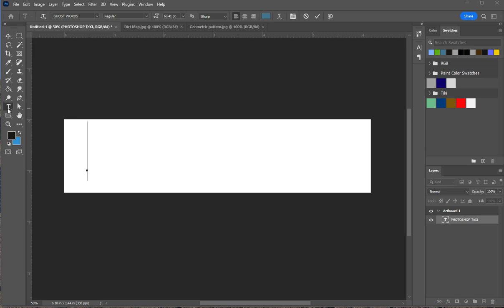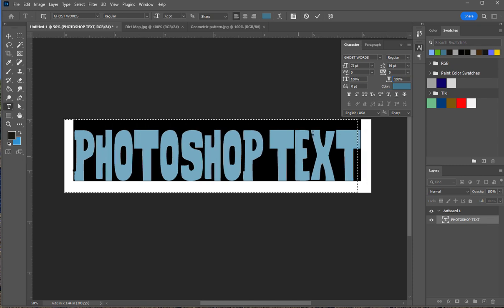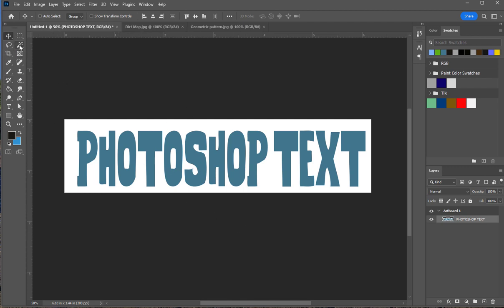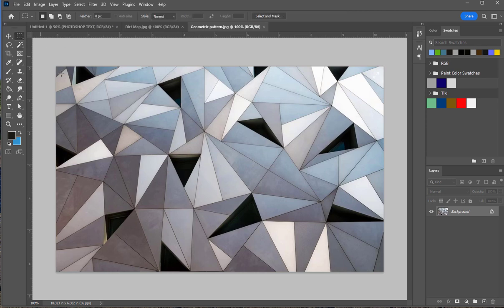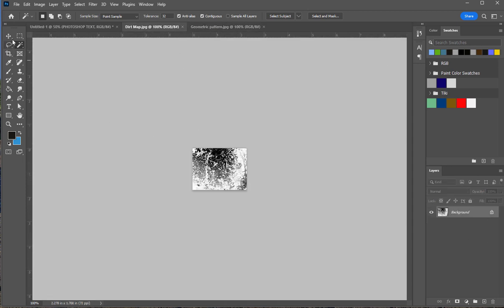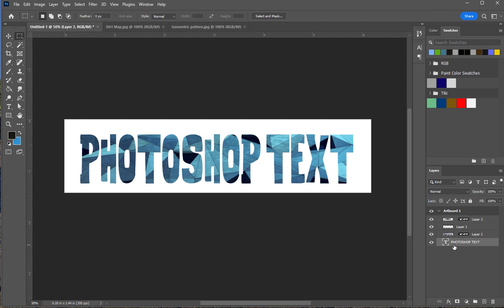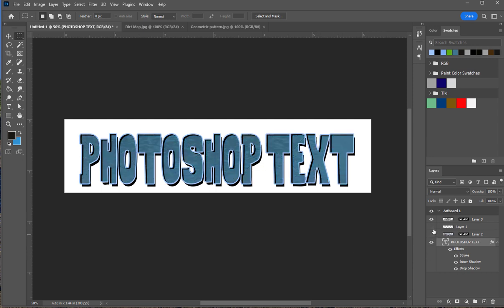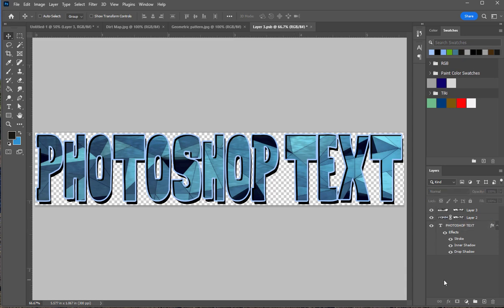Photoshop Text with Overlays and Blending